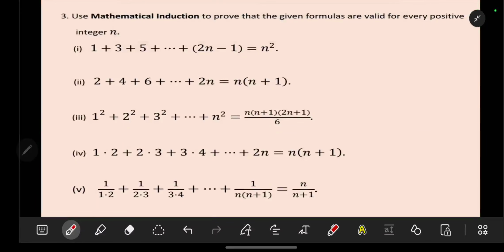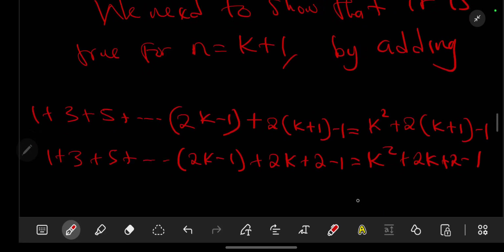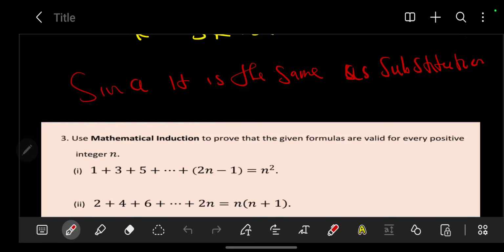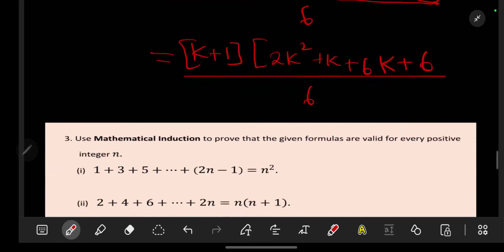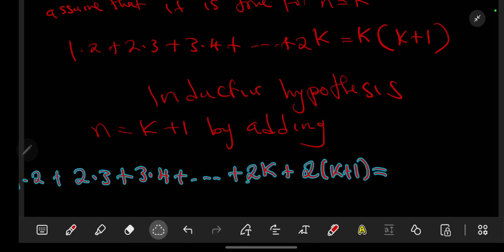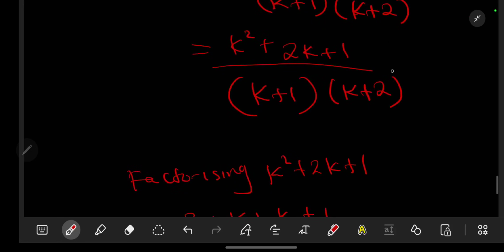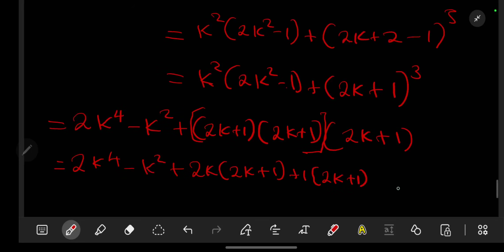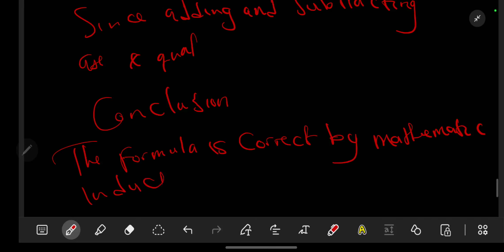MATHEMATICAL FORMULA TYPE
YouTube Description: Mathematical Formula Types
In this video, we explore the different types of mathematical formulas used in algebra, geometry, trigonometry, calculus, statistics, and other branches of mathematics. Learn how formulas are derived, when they are applied, and how they help solve real-world and academic problems. This lesson is ideal for students preparing for examinations and anyone seeking a stronger foundation in mathematics.
Topics covered: ✔ What is a mathematical formula? ✔ Algebraic formulas ✔ Geometric formulas ✔ Trigonometric formulas ✔ Statistical formulas ✔ Arithmetic and geometric progression formulas ✔ Applications of mathematical formulas ✔ Worked examples and problem-solving techniques
Whether you are a beginner or an advanced learner, this tutorial will help you understand and use mathematical formulas with confidence.